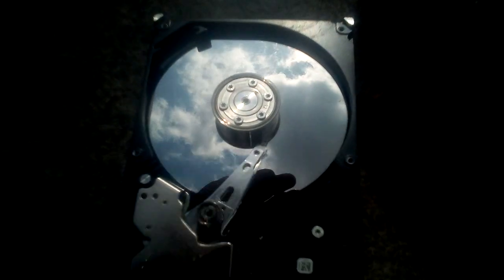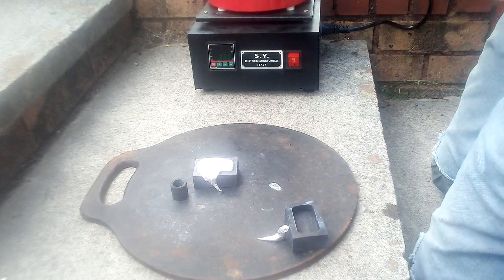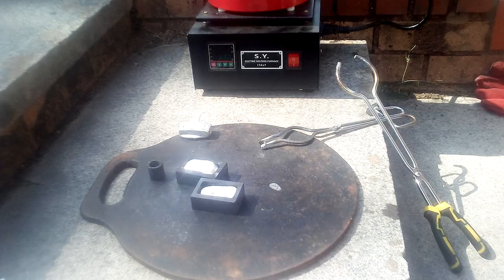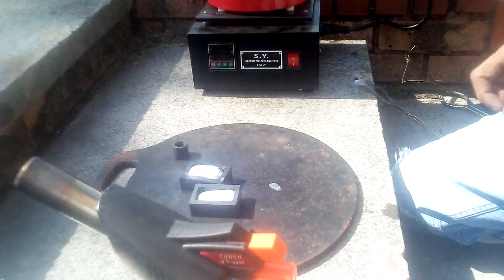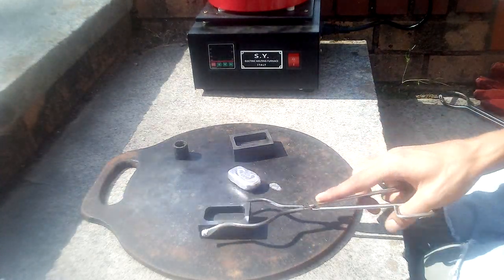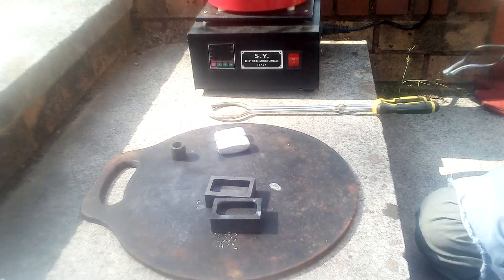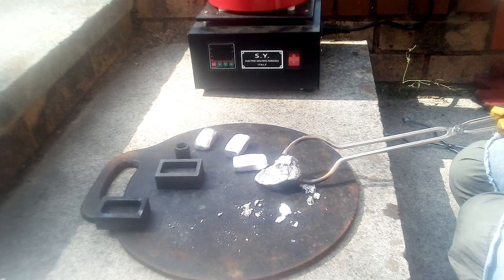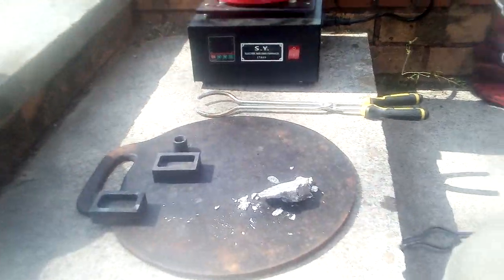Pouring Hard Drive Platter Bullion Bars,Super Shiny,100% Data Destruction.🔥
Pouring Super Shiny Hard Drive Platter Bullion Ingots.Material Mined from The shiny disks containing data within hard drives, Destroying totally the data within the sections of hard drive platter sliced to pizza segments to fit into the furnace crucible.